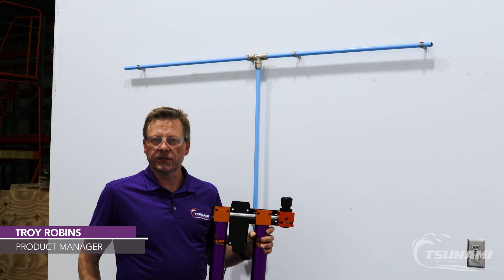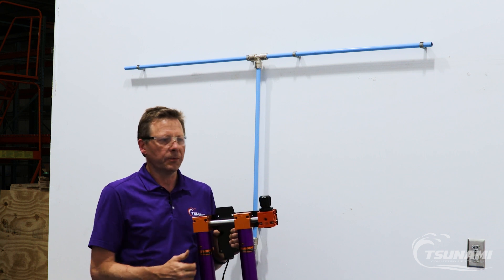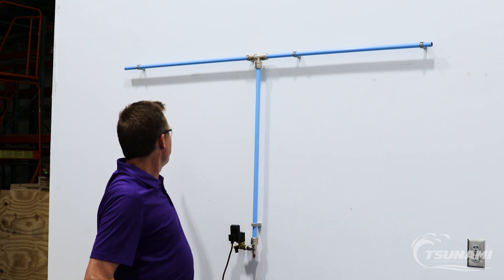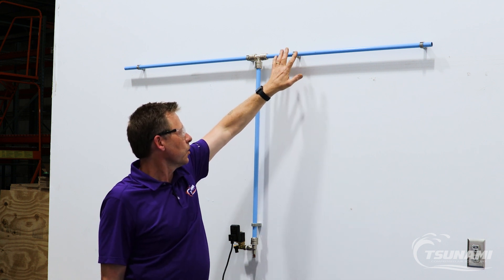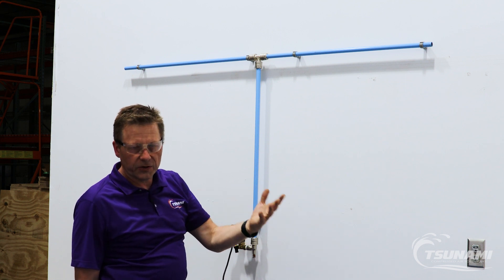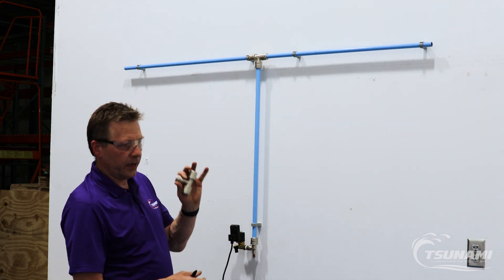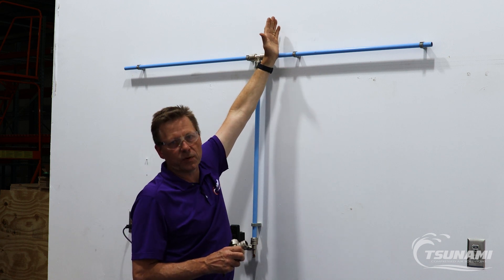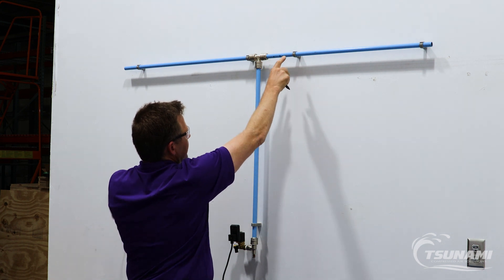How to Install Tsunami Filter Package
From start to finish, this filter package installation video covers the basic steps to install any Tsunami filter or filter package.